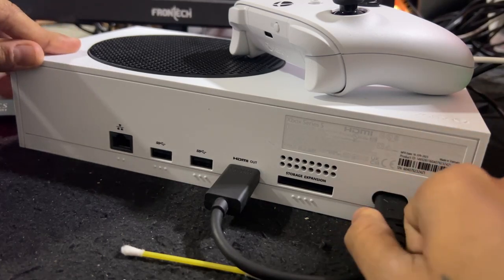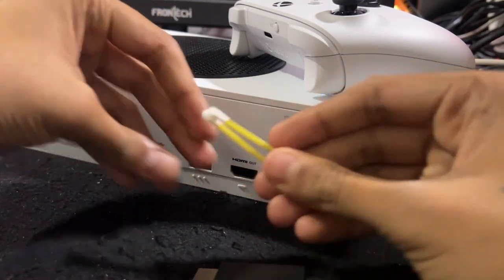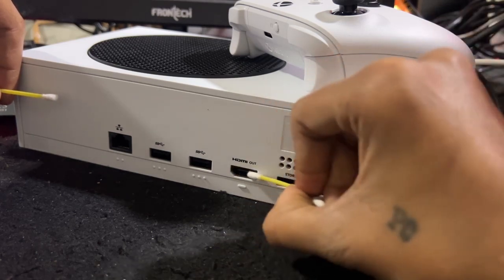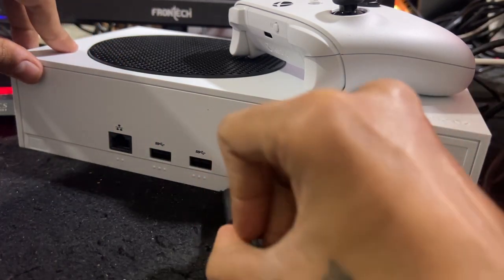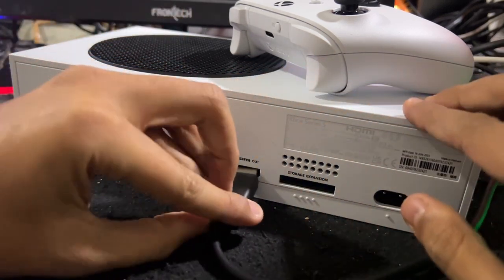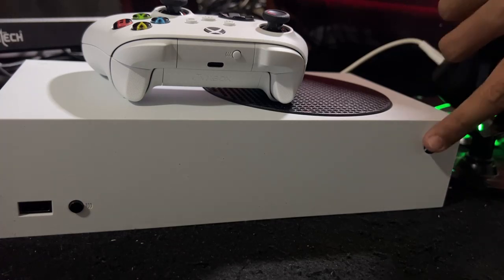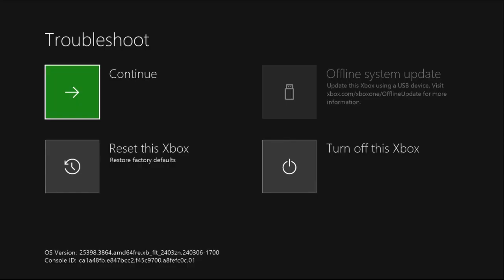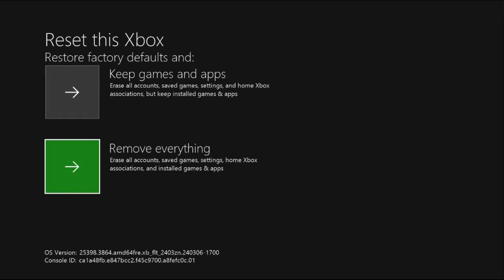How to Fix Broken HDMI Port on Xbox Series S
Fixing a broken HDMI port on your Xbox Series S can be a bit challenging, but it's possible with the right tools and patience. Here's a step-by-step guide to help you through the process:

Assess the Damage: Carefully examine the HDMI port to determine the extent of the damage. If it's just loose or misaligned, you may be able to fix it without replacing the port.

Gather Tools: You'll need a small screwdriver set, a soldering iron, solder wire, flux, and a replacement HDMI port.

Disassemble the Xbox Series S: Remove the outer casing of your Xbox Series S to access the internals. Be careful not to damage any other components while doing this.

Remove the Broken HDMI Port: Use the screwdriver to carefully unscrew the broken HDMI port from the motherboard. Be gentle to avoid damaging the motherboard.

Replace the HDMI Port: Once the broken port is removed, solder the new HDMI port in its place. Ensure that it is securely attached to the motherboard.

Reassemble the Xbox Series S: Put the outer casing back on and screw it in place.

Test the Xbox Series S: Connect it to a TV or monitor using a new HDMI cable to ensure that the new port is working correctly.

If you're uncomfortable with soldering or unsure about the process, it's best to seek professional help to avoid further damage to your console.